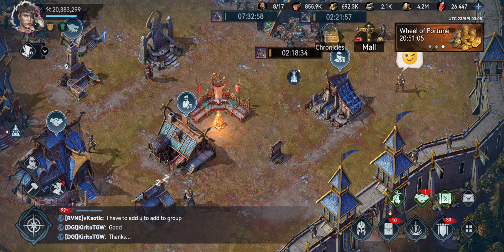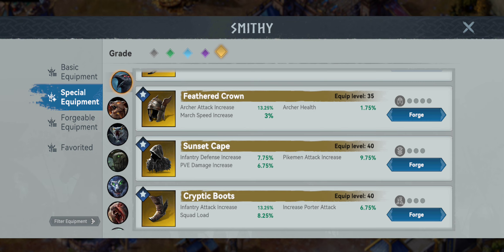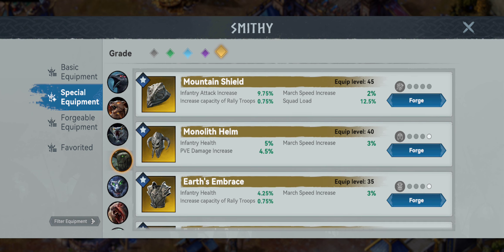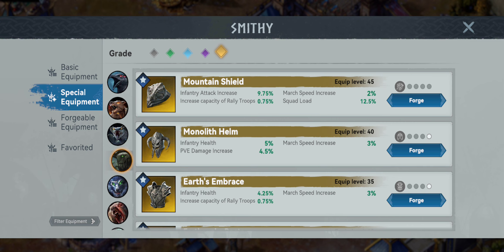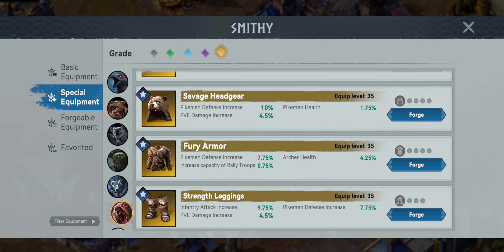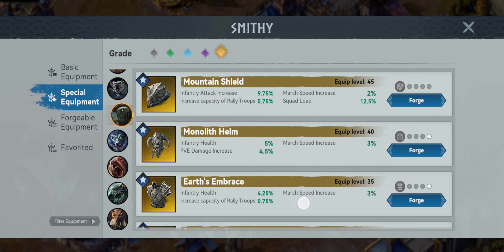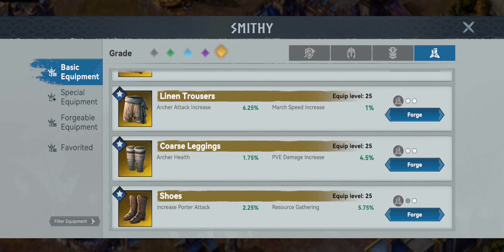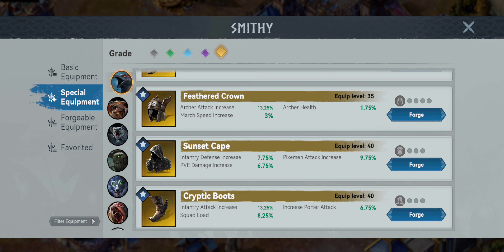FULL EQUIPMENT BREAKDOWN- Infantry & Porter- Viking Rise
reviewing the best PvP ,PvE, and Rally equipment for Infantry and the best PvP, Gathering speed, and Squad load for porters.

Be sure to use the Comment section below to make any requests for Future Videos.